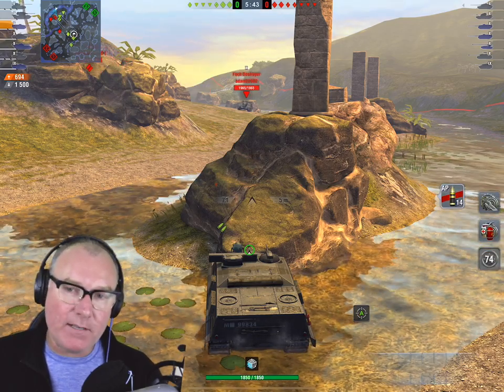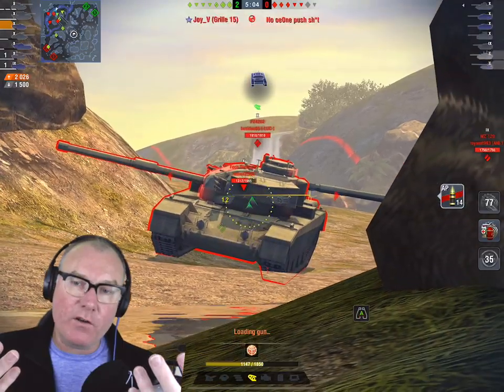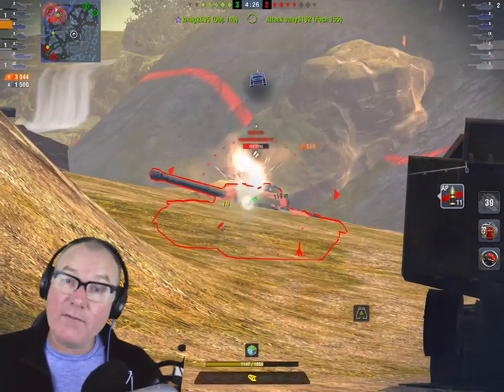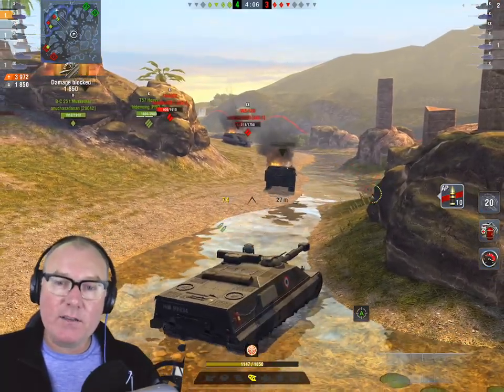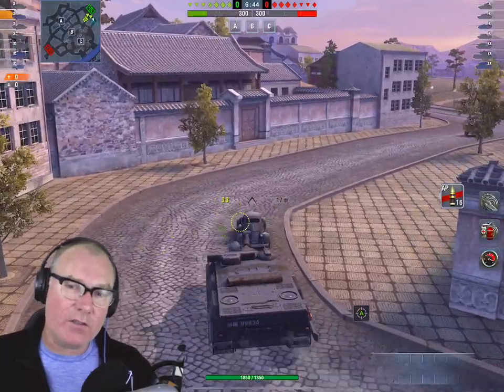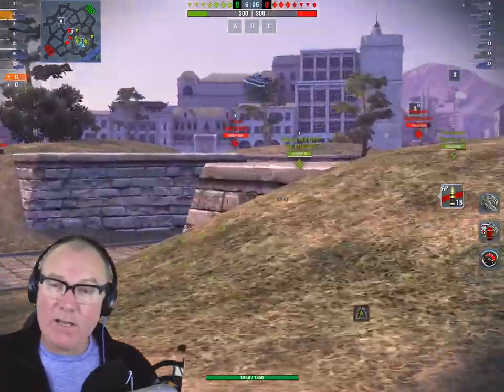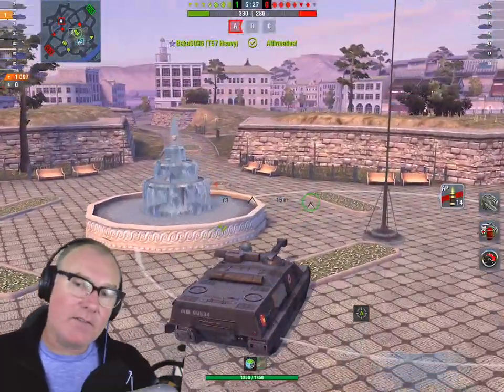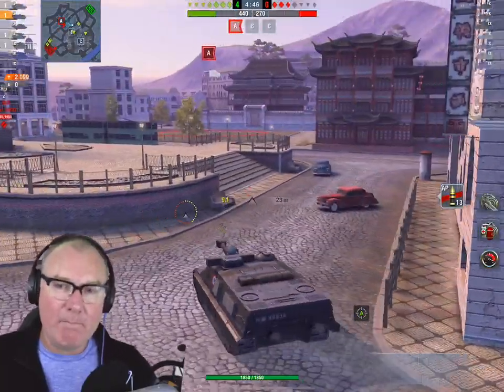Foch Auto Loader World of Tanks Blitz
The new look gun on the always hot to trot TD that is the pride of the French line is pretty good...but ...wasn't it already doing great with its original gun?

IS it worth upgrading?